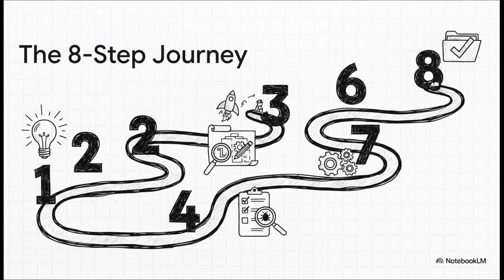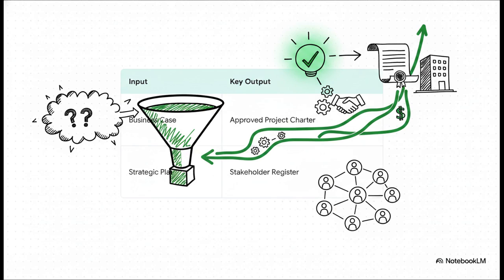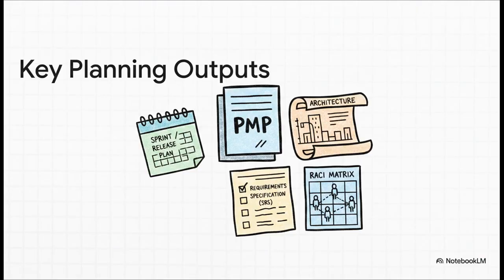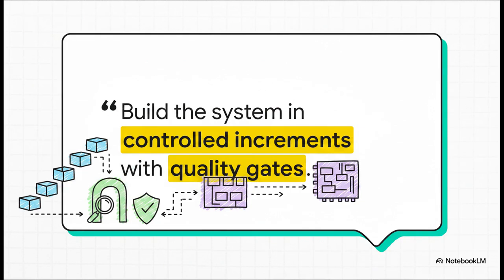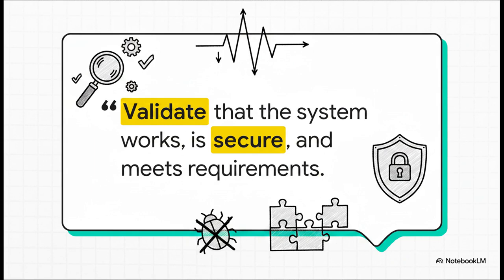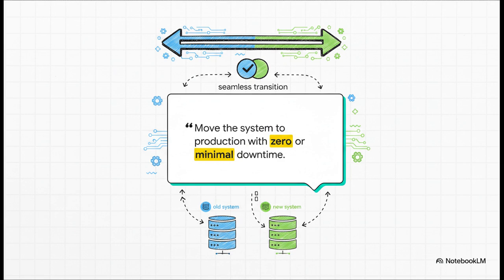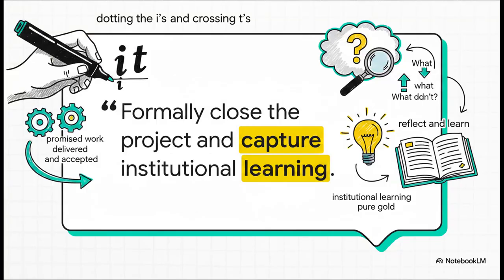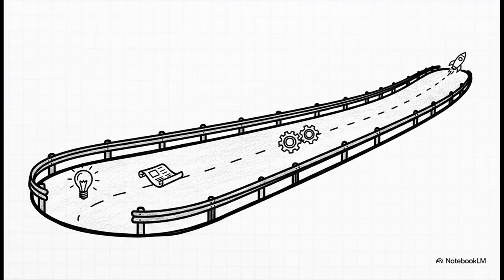Software Development Best Practices.